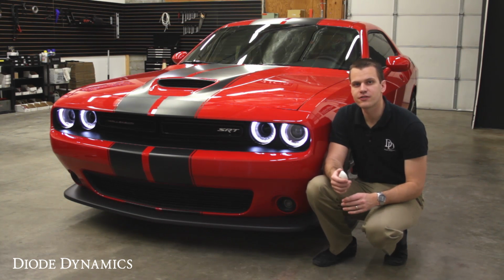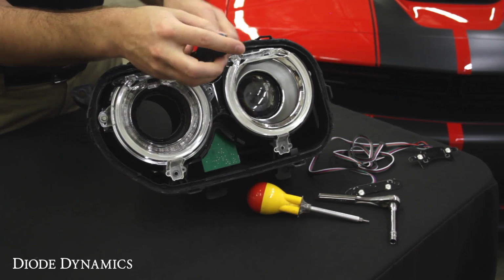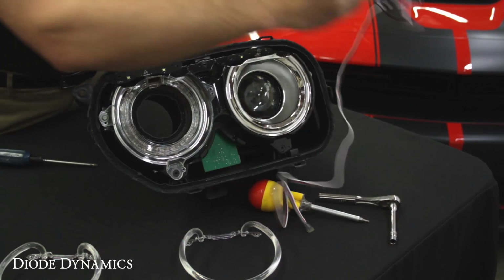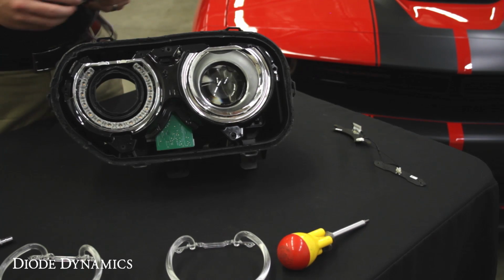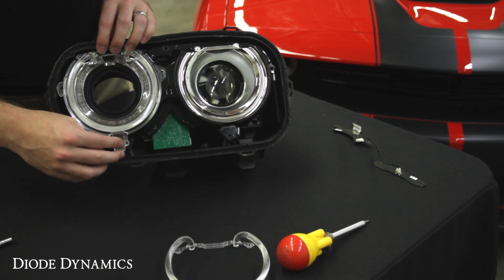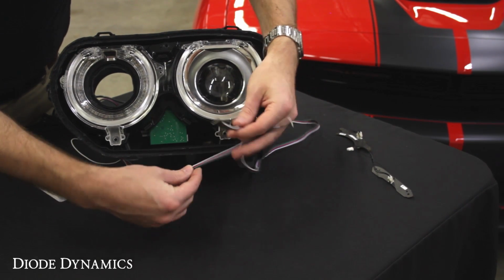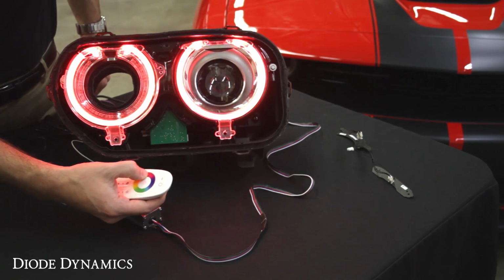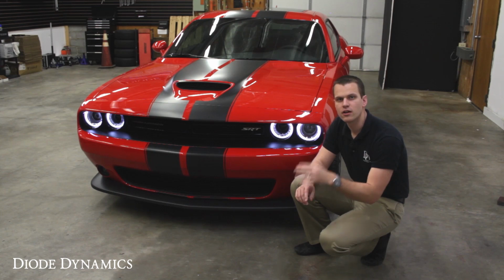How to Install 2015+ Dodge Challenger RGBW™ DRL LED Boards | Diode Dynamics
In this video, we show you the installation steps for our 15+ Dodge Challenger Multicolor LED Boards. CAD-designed for the Challenger's headlights, this replacement LED board is a direct drop-in replacement for the factory units, giving you a clean, OEM-like look.

Our multicolor DRLs enable THOUSANDS of custom color options at the push of a button. When it's time to hit the road, you can instantly select a pure, bright white! This is thanks to separate white LEDs on each DRL board, making these fully RGBW capable, not just RGB.

As with all our LED DRL boards, our Multicolor LED Boards for the 2015+ Dodge Challenger are proudly designed, tested, and assembled here in the United States.

Products Shown:
DD2002